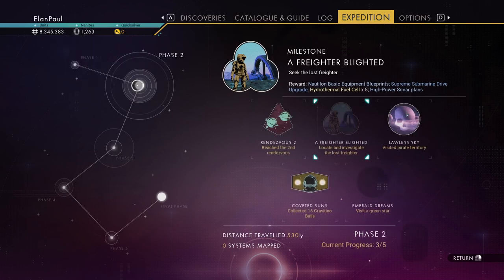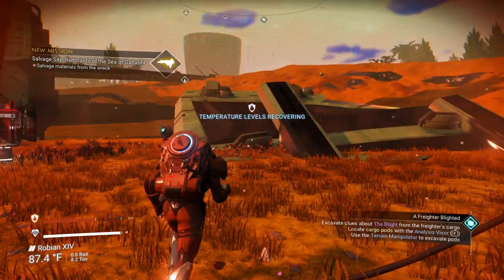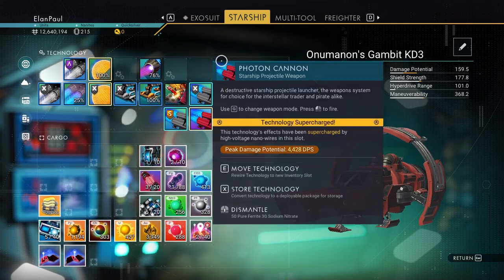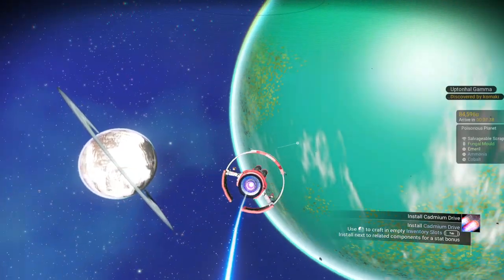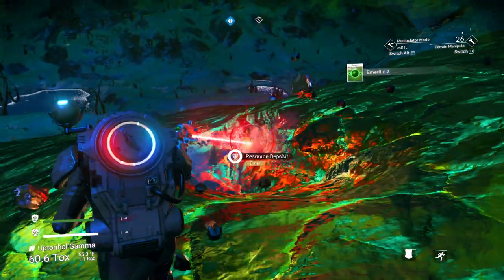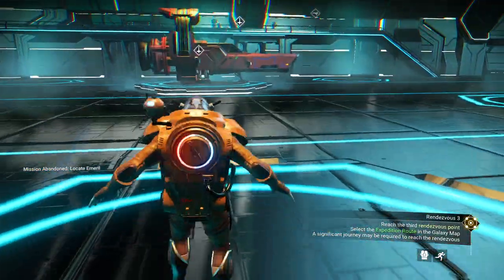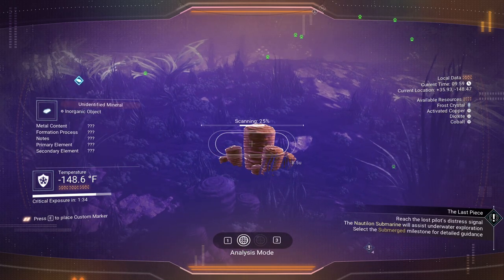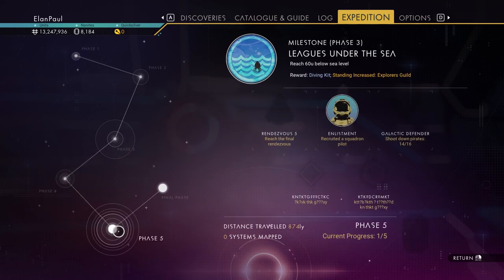No Man's Sky- The Blighted Expedition Redux - Episode 3- PIRATES!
Well, this was one weird episode.  I think we found a glitch in the Expedition.  But we found a work-around.  That is why this one is so long, but we are set now to accomplish so much more.   Enjoy!